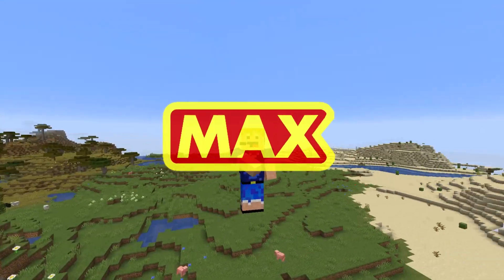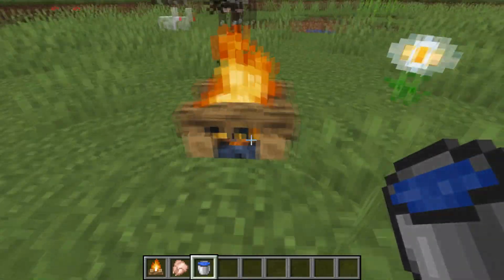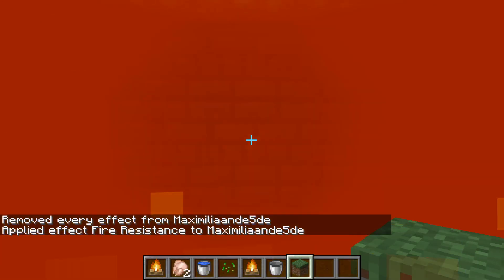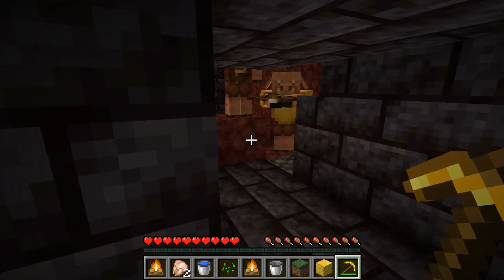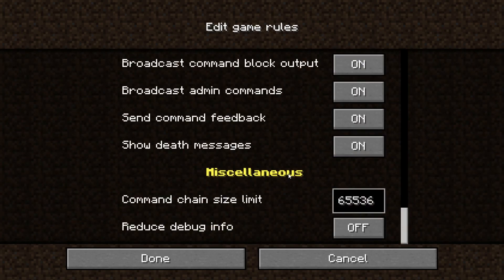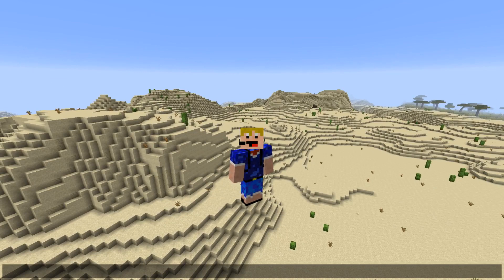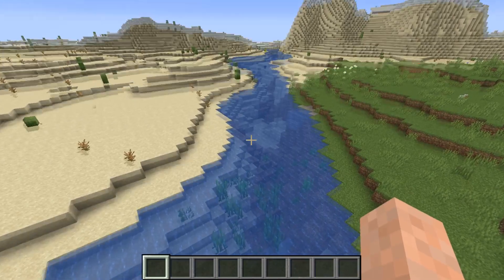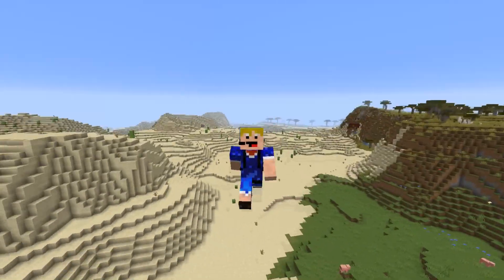Minecraft 1.16 - Pre-Release 3 – Lava Vision & Food On Unlit Campfires!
In this video I will show you the lava vision, how food behaves on campfires and all the other additions from the third pre-release for 1.16!

Pre-release 3 for minecraft 1.16 just released and there are things added! Most noticably the lava vision option, this can be done by getting fire resistance and then you can see better under the lava! Nether fortresses will be more common. Food can now be placed on unlit campfires. And a lot of bug fixes!

Chapters

0:00 Intro

0:32 More Fortresses

0:45 Campfire Change

1:17 Lava Vision

2:22 Piglin Change
2:44 Other Changes

4:04 Technical Change

4:30 Bug Fixes

5:44 Outro